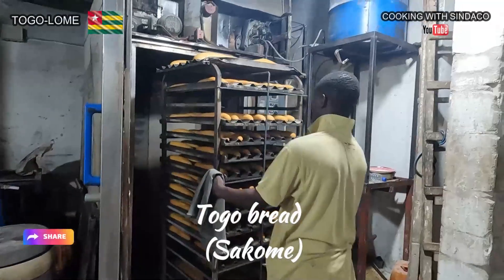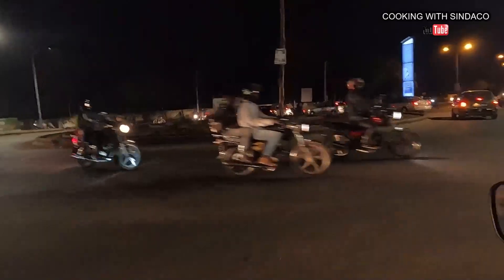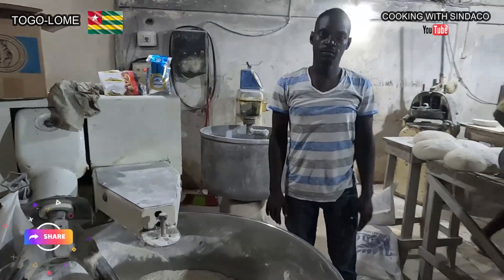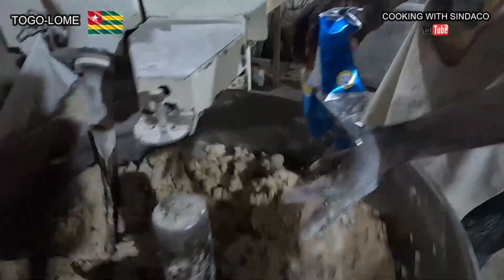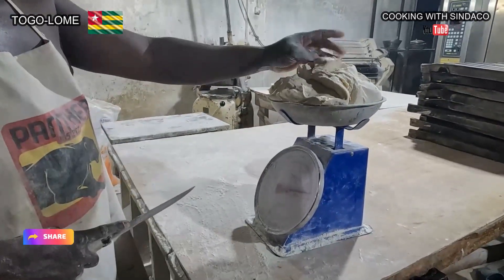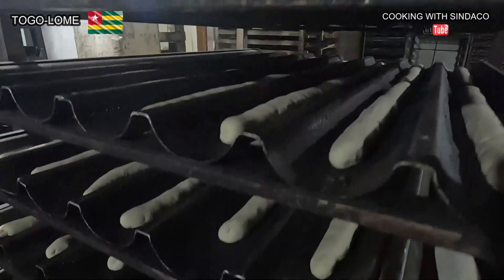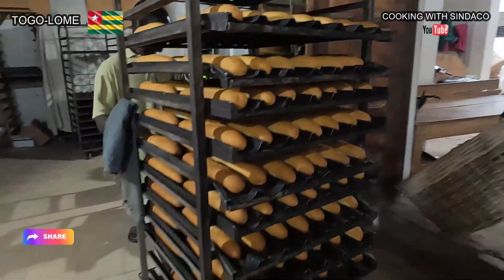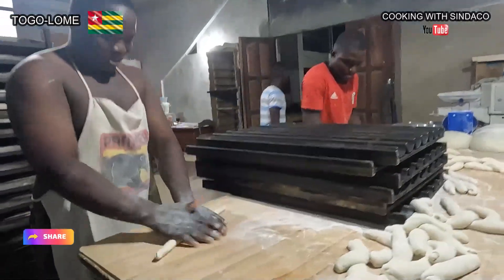Most Popular FRENCH Bread in WEST AFRICA || Traditional African Food Recipes !! TOGO BREAD-SAKOMI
Sakomi is the Ewe word for wheat bread.
The Popular STREET Bread in WEST AFRICA!! TOGO BREAD - SAKOMI !! hOW TO BAKE TOGO BREAd.